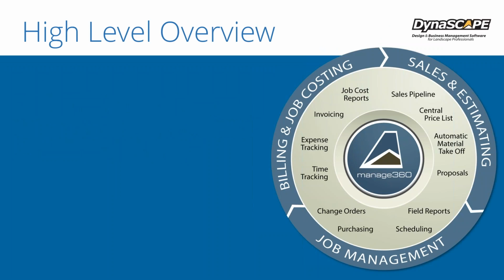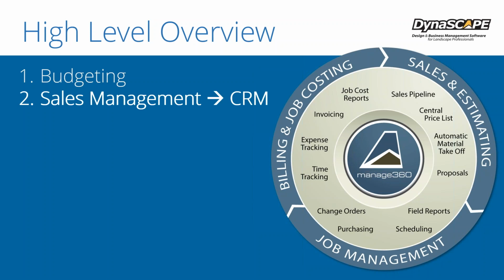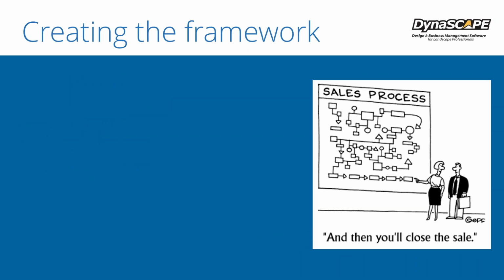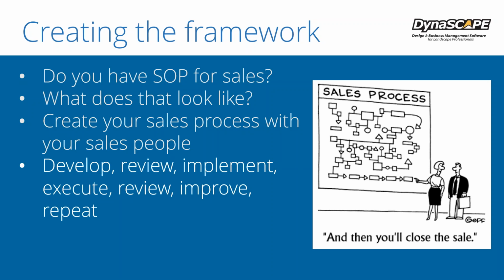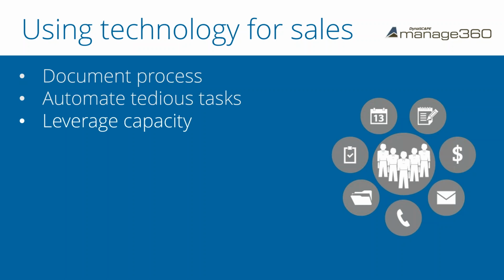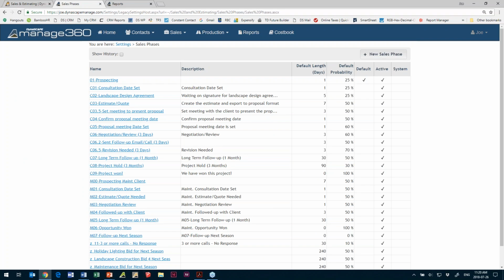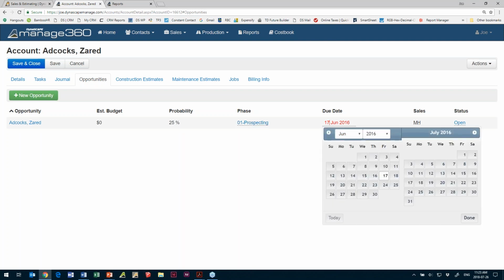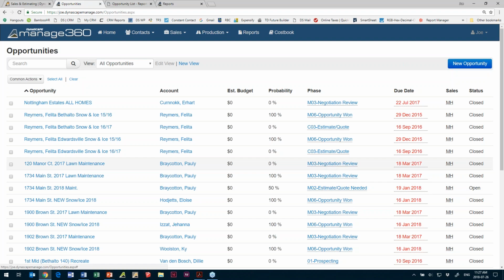Sophisticated Landscape Business System - Webinar 2 - Managing Your Sales Pipeline for Success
DynaSCAPE Manage360 is a comprehensive business management tool – and the only software you need – to manage all aspects of your landscape company, from initial quote to final invoice. Use it to capture every sales opportunity, prepare quotes with confidence, recover overheads and manage each job through completion.

In this webinar, we have a great sales discussion and look at how Manage360 helps you document your sales framework, ensure everyone is on task, nothing slips through the cracks, walking an opportunity through your sales pipeline, and reporting on activities.